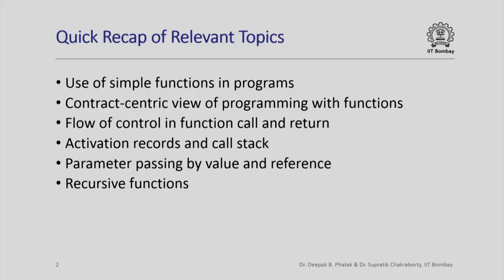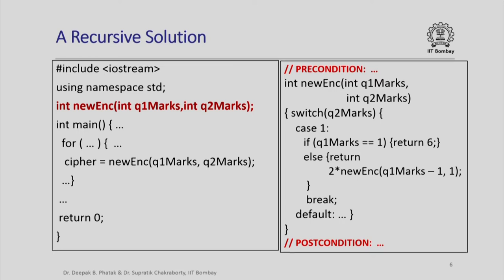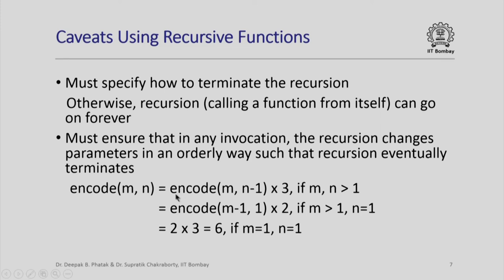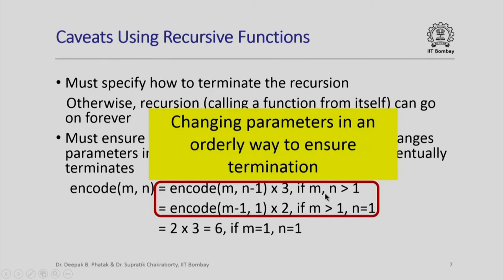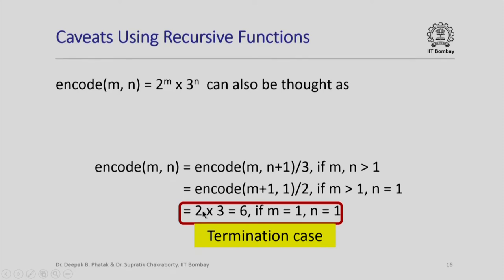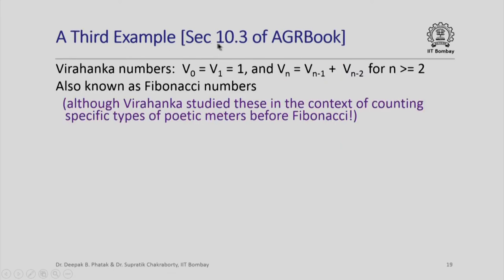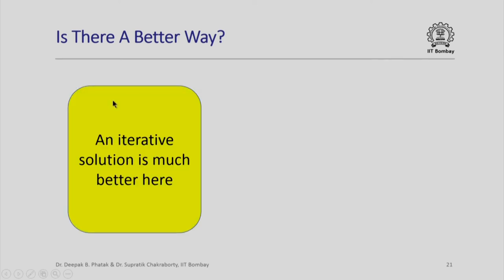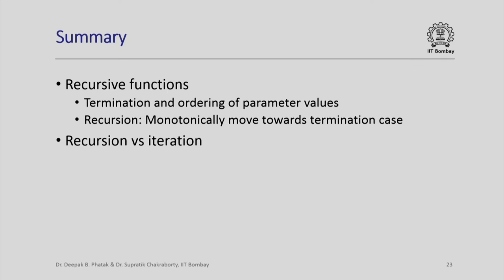CS101x S422B Recursive Functions